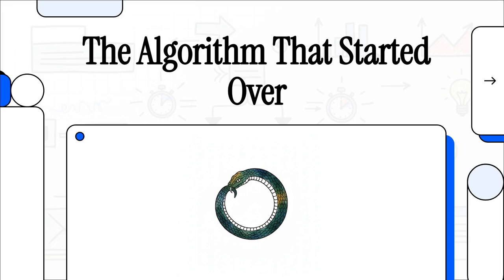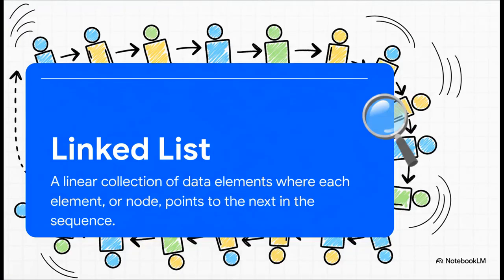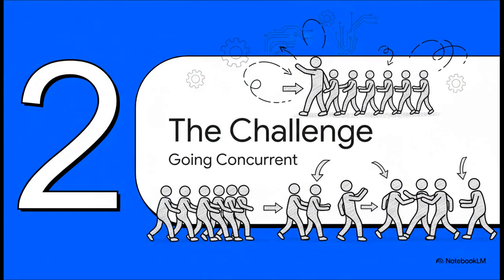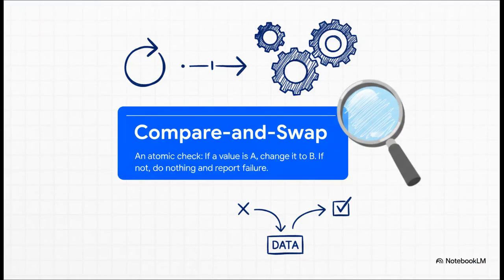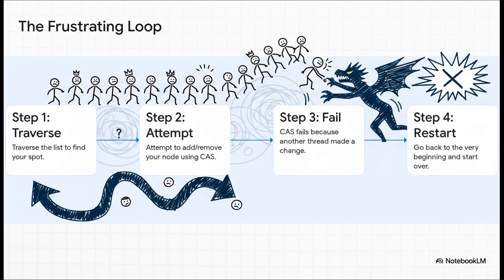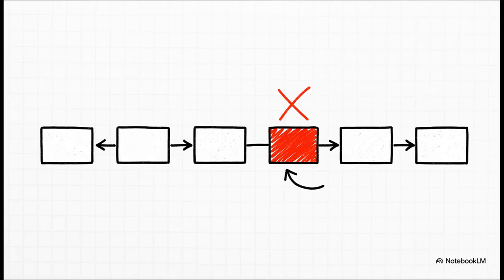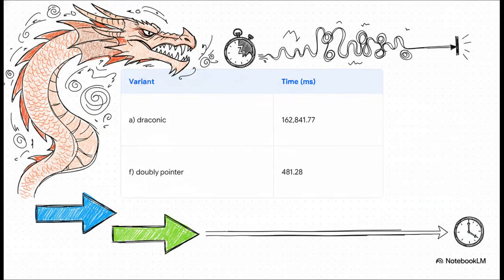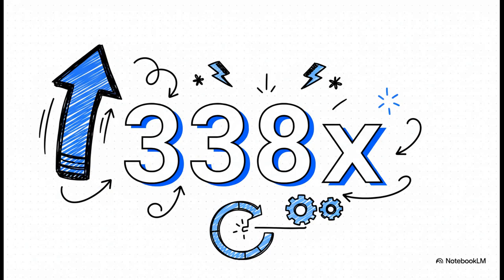Computer Science — The Algorithm That Quietly Restarted an Entire System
How can one algorithm reset an entire system? This video breaks down feedback loops, self-correcting mechanisms, and system recovery models.

You’ll understand how algorithms stabilize infrastructure and why restart logic prevents large-scale collapse.

Perfect for computer science students and systems learners.